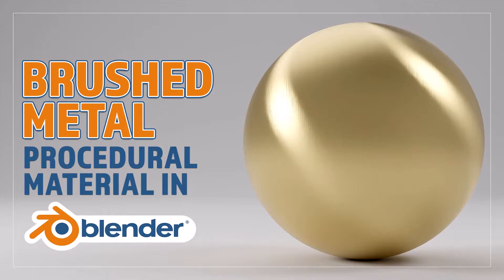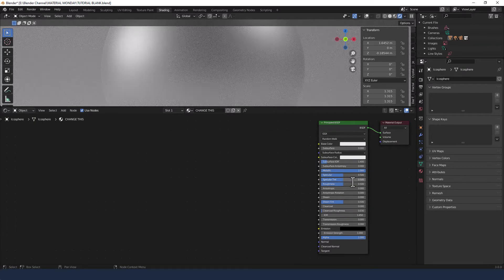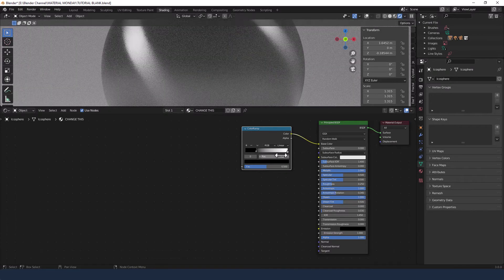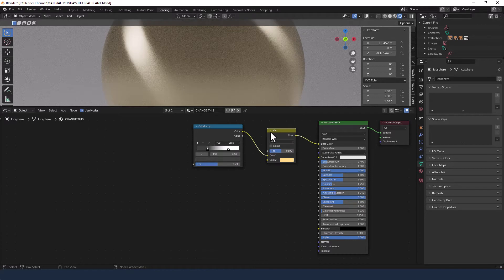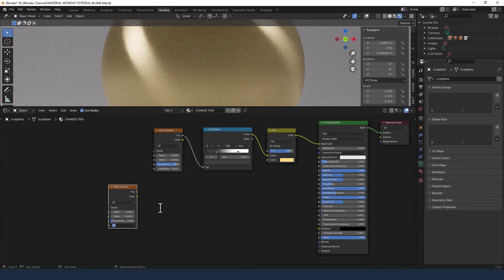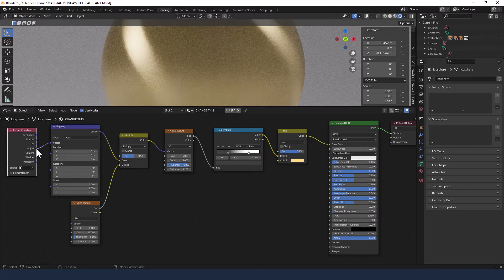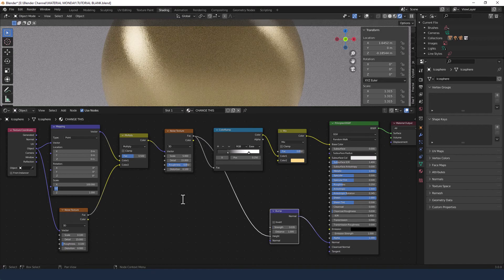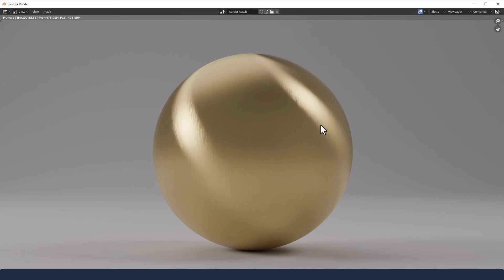CREATE A PROCEDURAL BRUSHED METAL MATERIAL FOR BLENDER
Learn how to make a brushed metal procedural material in Blender.